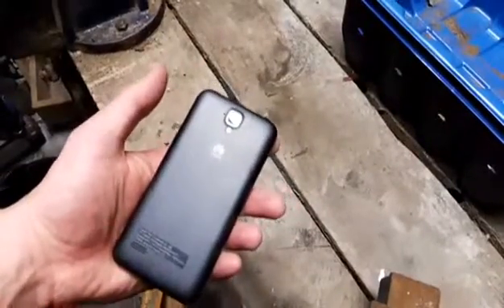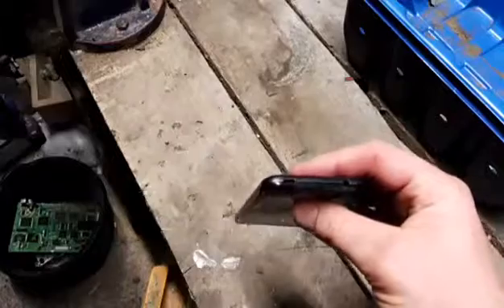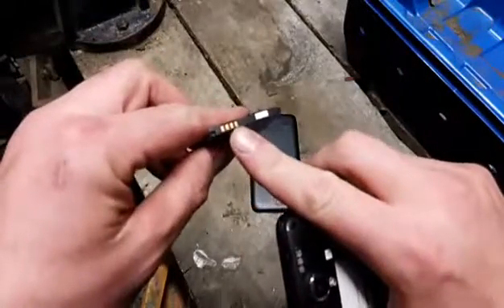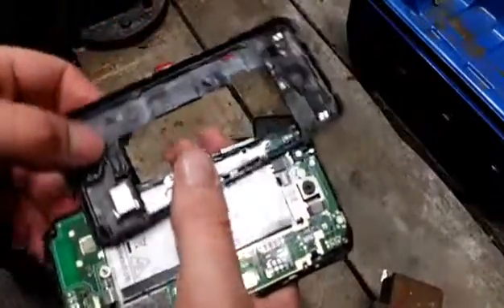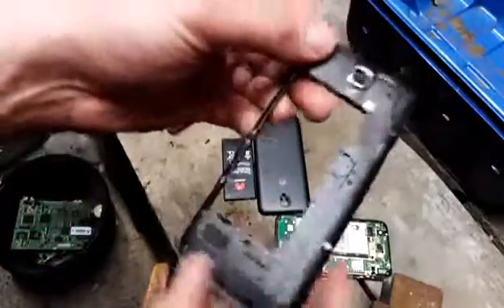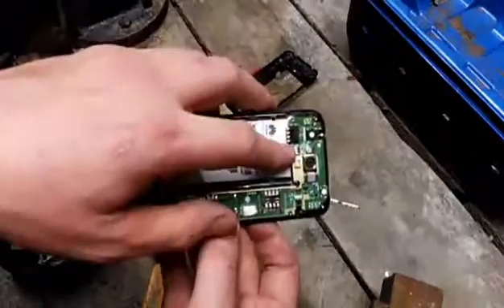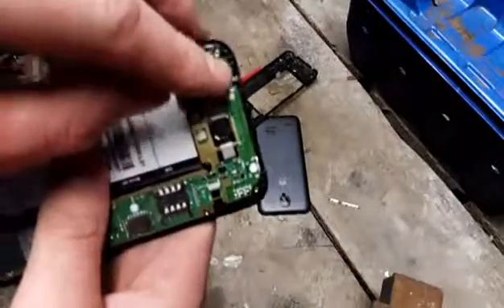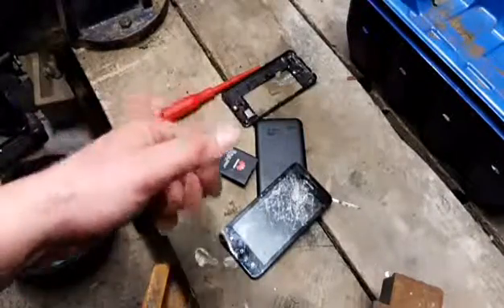How much gold is in a huawei phone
Hi all this is about gold in phones  hope ye like it